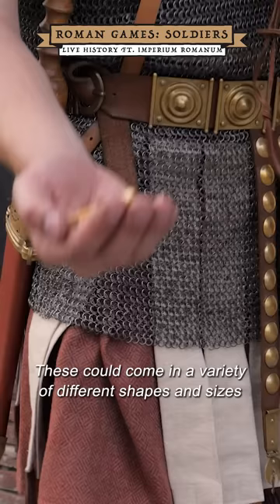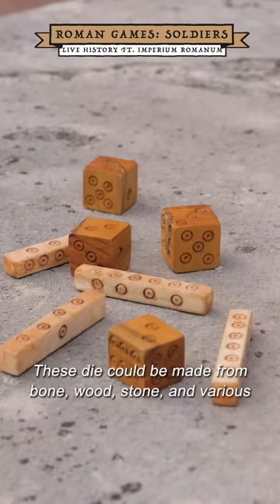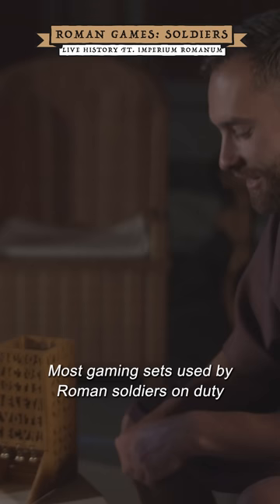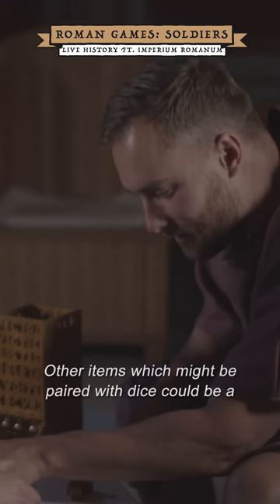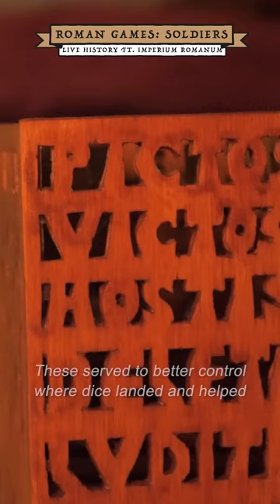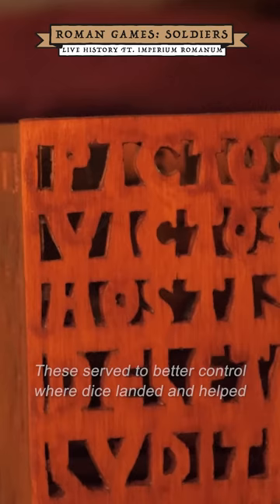Gaming in the Roman Army?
While history captures the Roman Army in action, most of the time a soldier sat around killing time. In such moments, bored soldiers turned to gaming as a means to entertain themselves. This included the use of dice, board games, and more!

In our latest "Live History" video collaboration with Imperium Romanum we take a closer look at basic training in the Roman army.